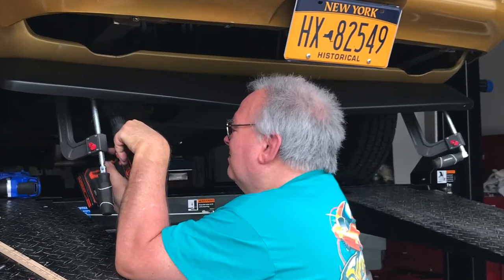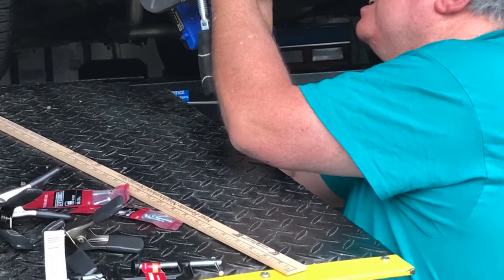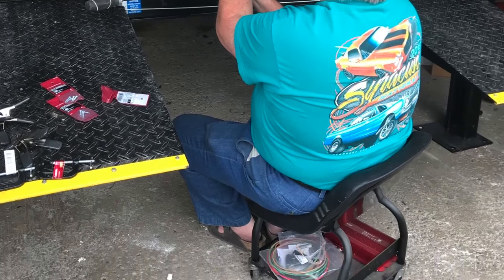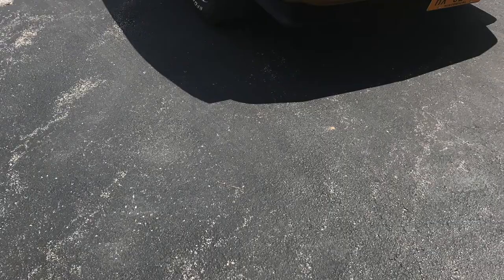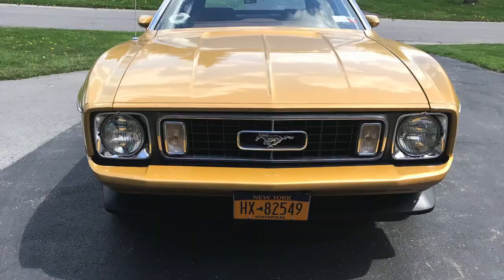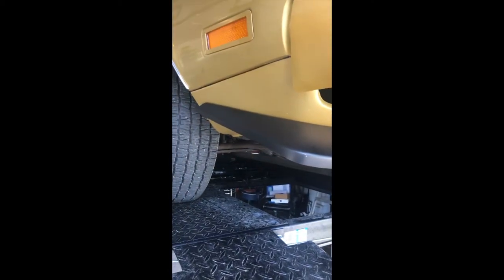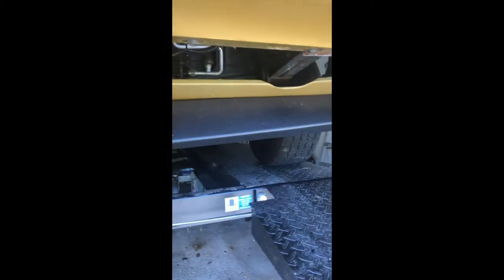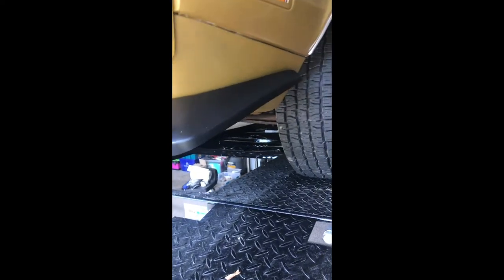1973 Mustang Convertible Front Spoiler Installation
I did not create a formal video to show how I performed the installation of the front spoiler on our 1973 Mustang Convertible.  At that time (May, 2020) I had not begun to work with Lynda (wife) to create our "How To" videos on automotive diagnostic and repair videos.  That began to happen a few months following this front spoiler installation.  Despite this happening over one year ago, what I decided to do was simply cobble together some still photos, and some short videos I did make after the installation was complete, in an effort to convey how I performed the installation.

The installation was easy.  But, what made it easy was using a pair of large C-Clamps to hold the spoiler in position before I began to drill the pilot holes for the self-tapping screws I used.  The bolts were not only self-tapping, they were also hex headed as opposed to being Straight Slot or Phillips headed screws.  The pilot holes helped make certain I was getting the holes drilled precisely where they were needed.